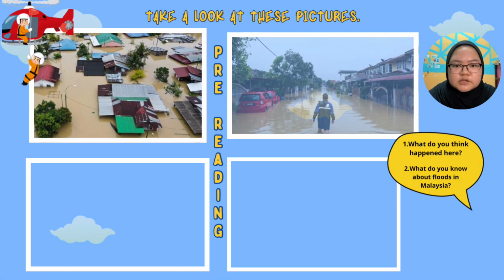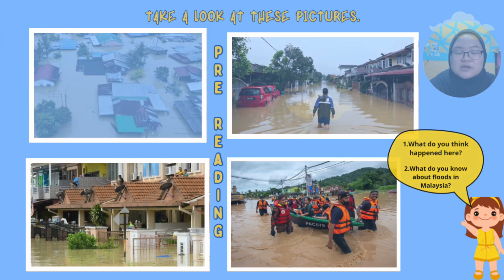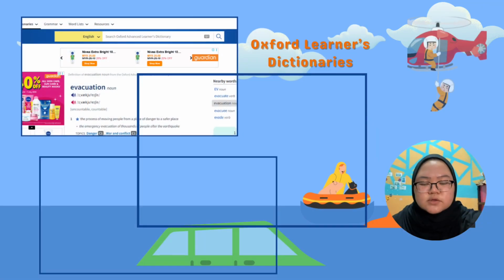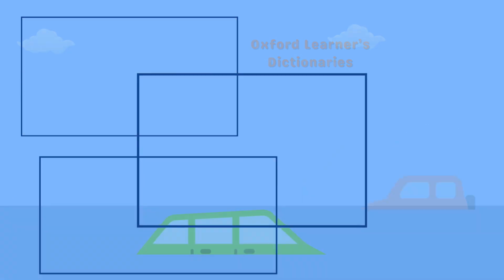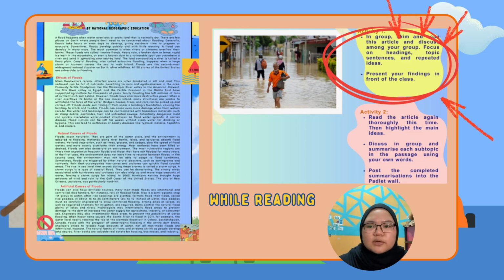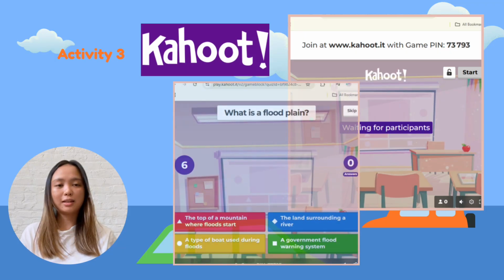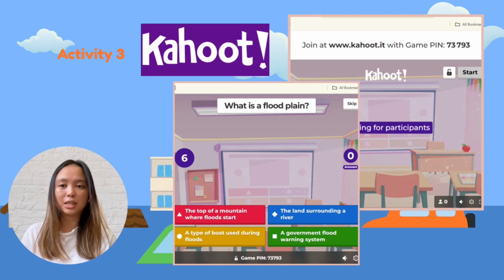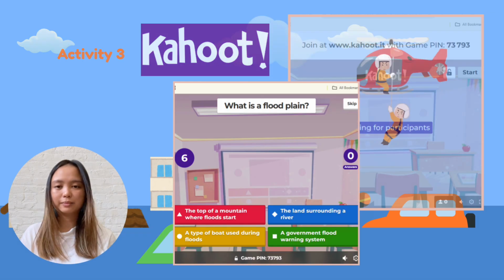Projek inovasi (group assignment) PT00703 2-2024/2025